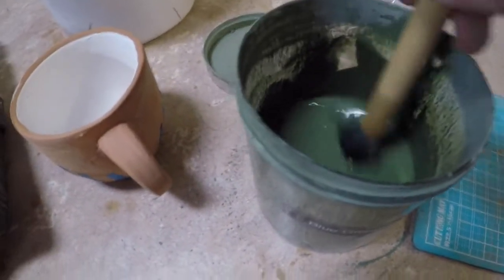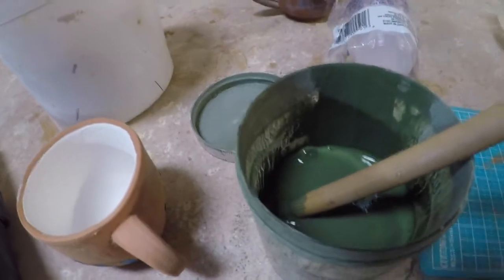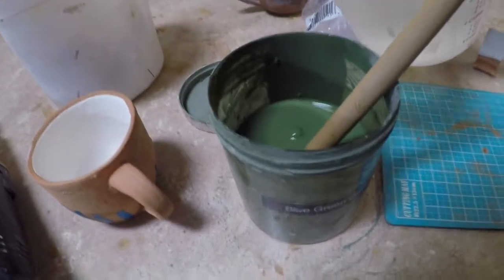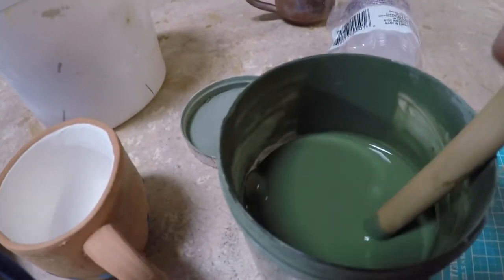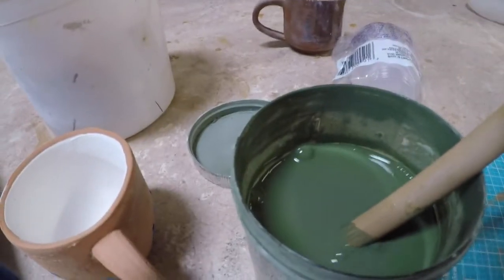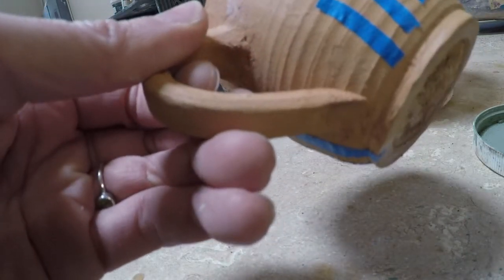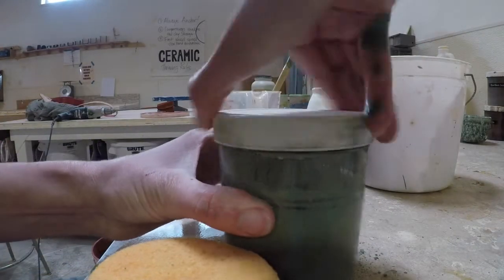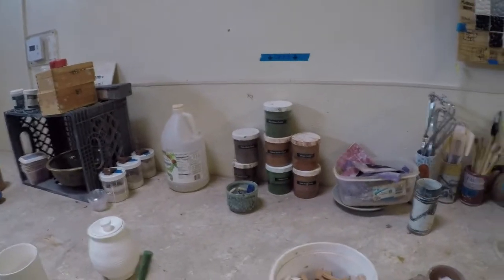Pottery 101: How to prepare an Oxide for use over a glaze: How much water do I use?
Oxides are just metallic powders that we mix with water (they will sometimes change color in the kiln through a chemical reaction).  Once you have the chrome, or cobalt ( or whatever your recipe is) mixed with water you will need to make it the right consistency for painting.  This video will show you how to mix an oxide with the right amount of water so that you can paint it over a glaze.  Oxides are the same colorants we use in glazes.  When we use oxides, we can apply them over a glaze, or you can make them a very watery consistency to use as wash:  I will do a future video on this.